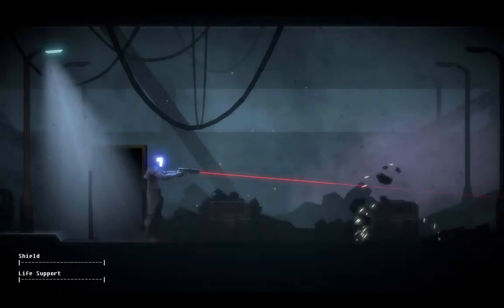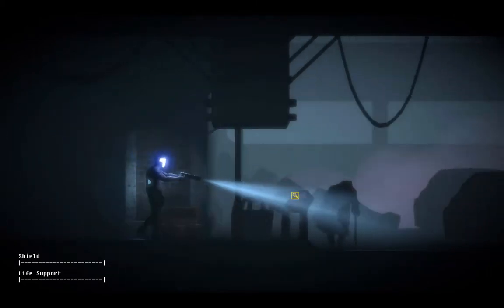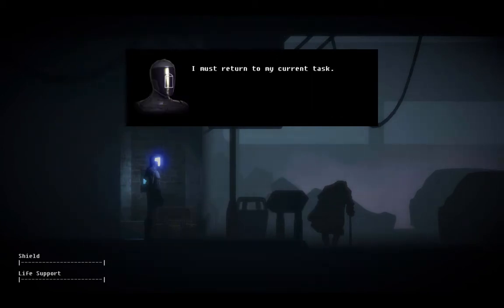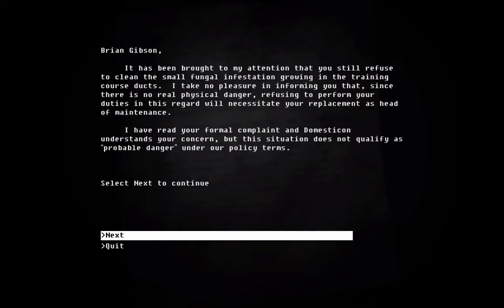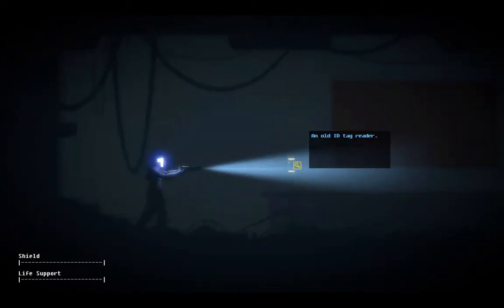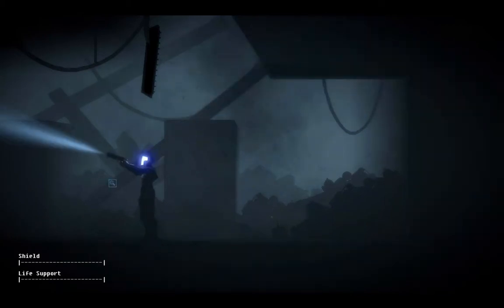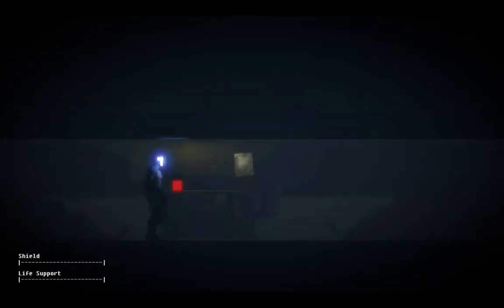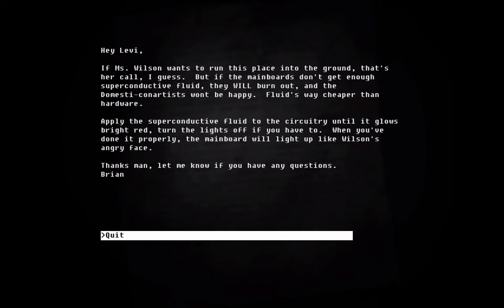Let's Play The Fall Episode 3: Residential Tests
I have a copy of The Fall to give away!  If you want a chance to win it, leave a comment on any video in the series and let me know what kind of robot you would be.  The winner will be chosen after the last video is posted.

Morely helped us avoid the Overseer by sending us through these tests, but we're not exactly the best candidate for recalibration.  Cleaning?  Cooking?  Decoration?  Despite our best attempts, these are not problems that can be solved with guns.